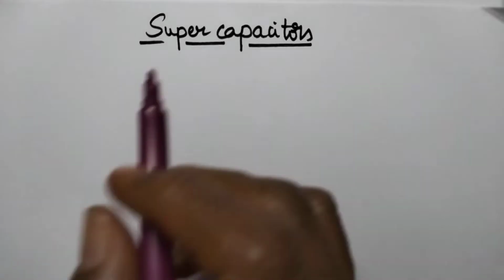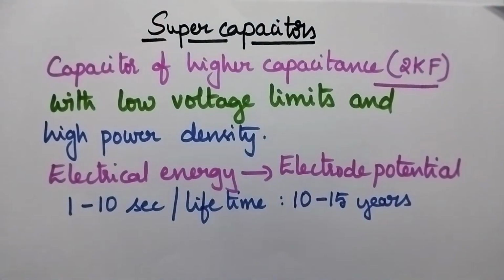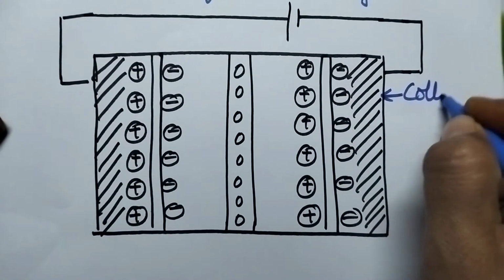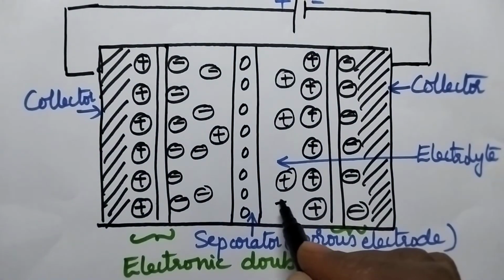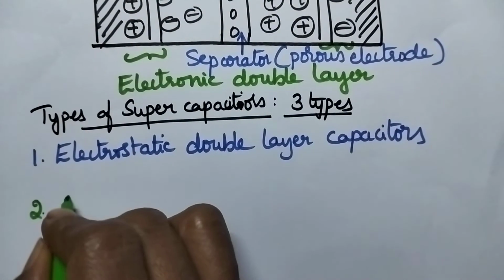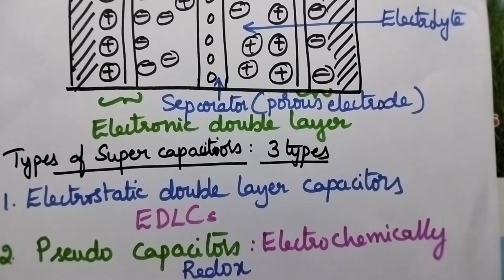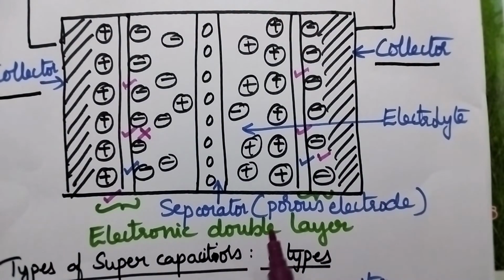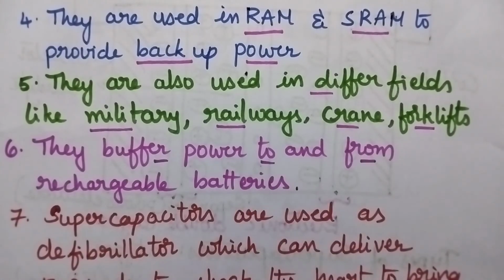super capacitors # working# classification